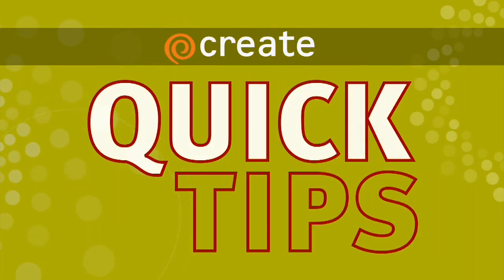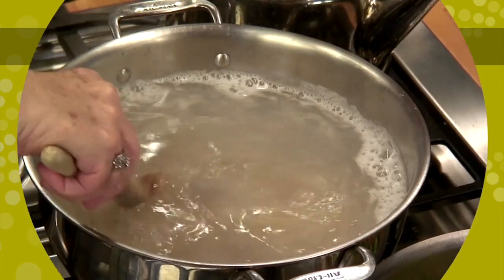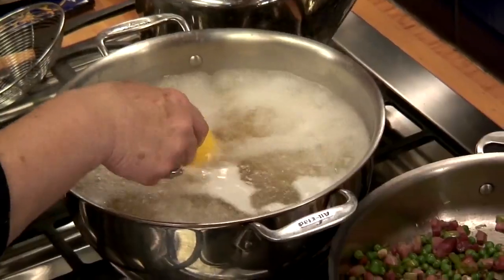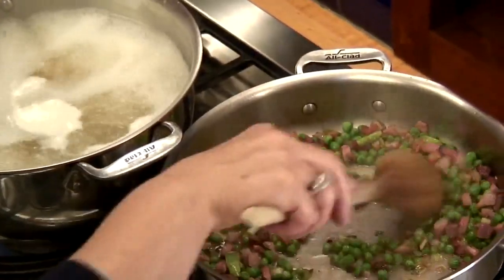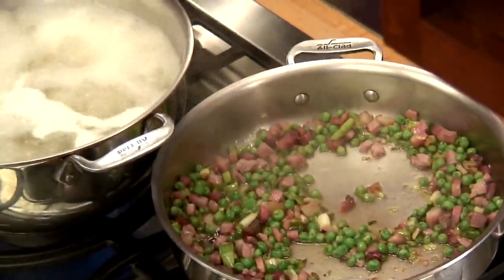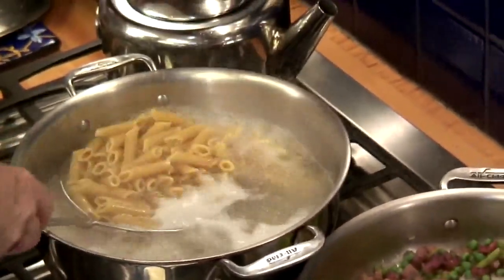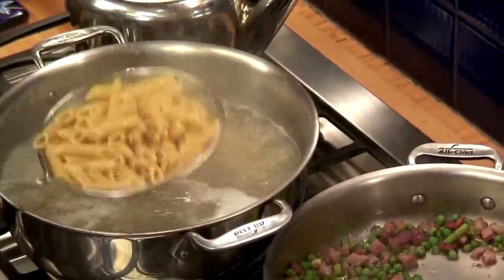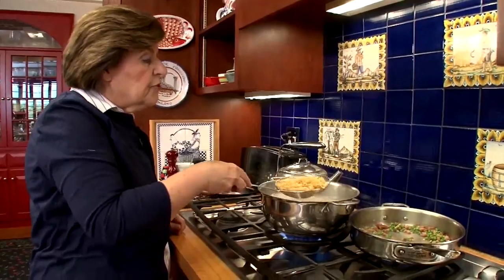Create Quick Tip: Saucing Pasta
Ciao Italia's Mary Ann Esposito explains the best way to sauce pasta.